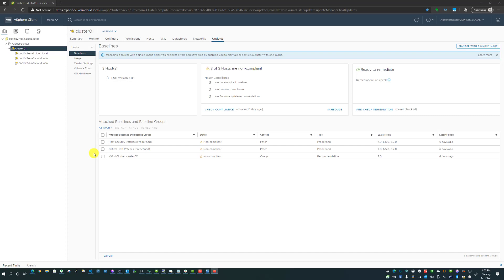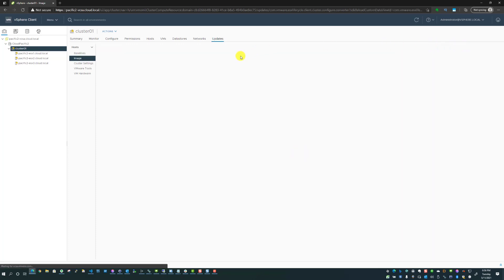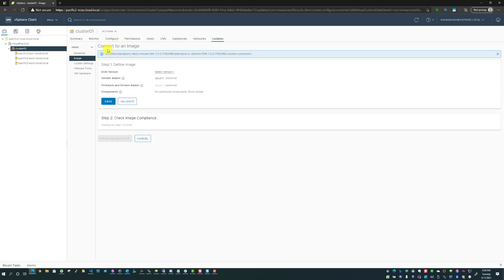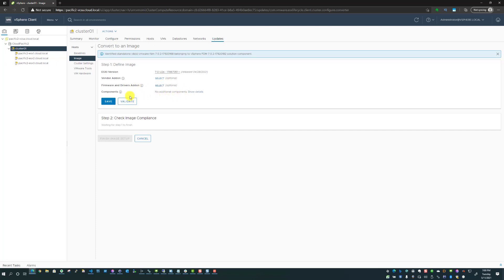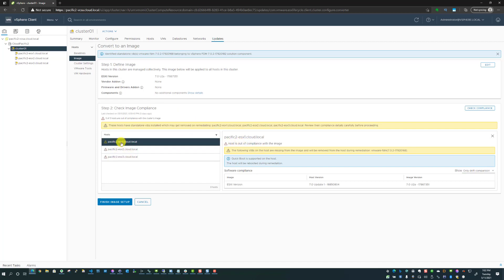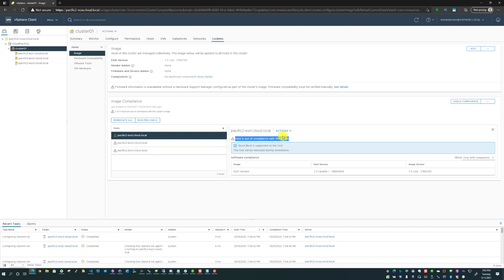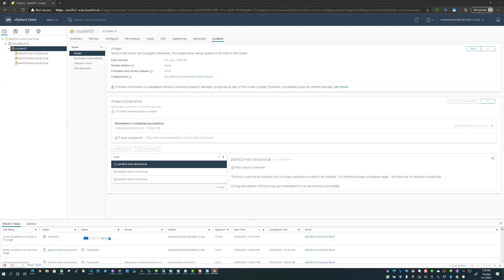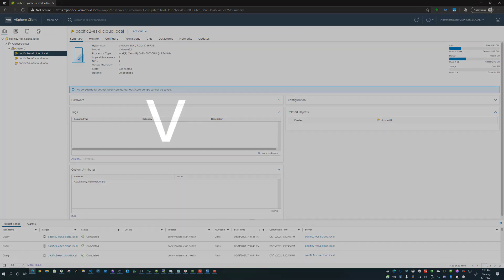Using vSphere Lifecycle Manager (vLCM) image-based updates for vSphere 7.0 Update 2a ESXi updates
A walkthrough of using the vSphere Lifecycle Manager (vLCM) image-based process to remediate a vSphere cluster ESXi hosts.  In this walkthrough, I am updating a nested vSphere cluster lab environment from ESXi 7.0 Update 1 to ESXi 7.0 Update 2a which is the latest releas of Update 2 for remediation using the vSphere Lifecycle Manager image-based process.

Using the image-based vSphere Lifecycle Manager approach is a great way introduced in vSphere 7.0 that allows using a single image containing not only vSphere components but also OEM hardware firmware, drivers, vendor-addons, and other components in a single image.

This is a one-way process.  You can't flip back to using vSphere Update Manager (VUM) for your cluster.  You can move ESXi hosts out of the cluster into a VUM-enabled cluster, but the cluster is set to vLCM image updates once you move forward.  The image-based process is a newer and more powerful tool in controlling your lifecycle management of vSphere clusters.